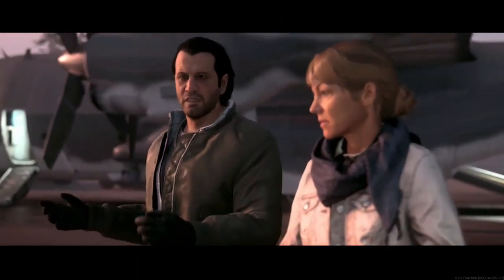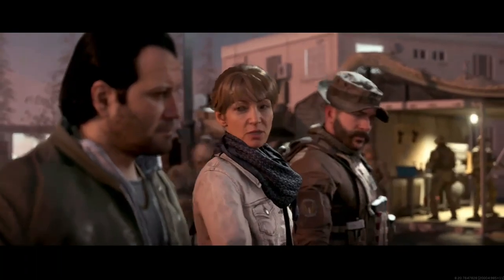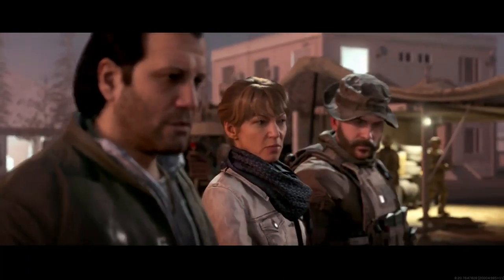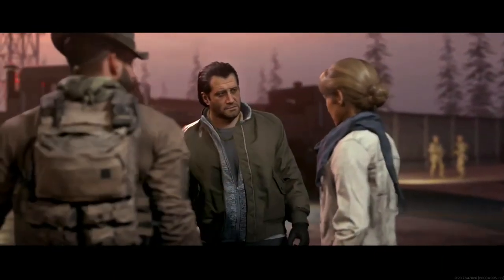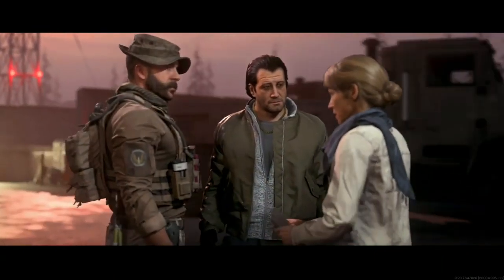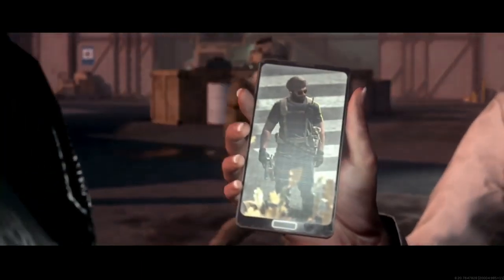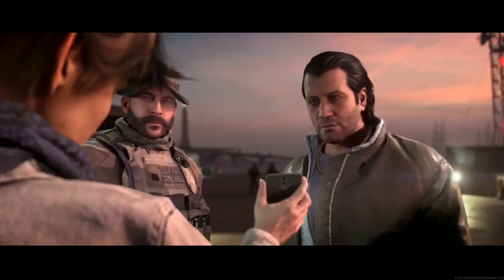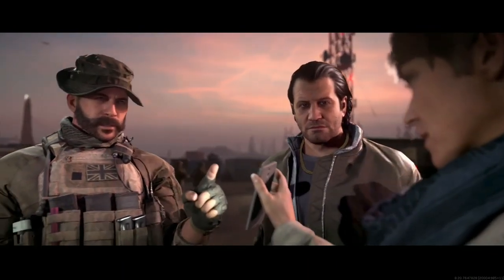Modern Warfare 2 LEAKED Gameplay (COD MW2 LEAKED Campaign Gameplay)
Gaz x

-Extra Tags-